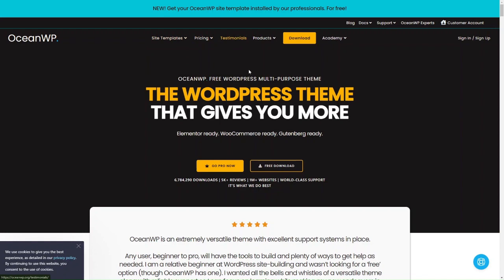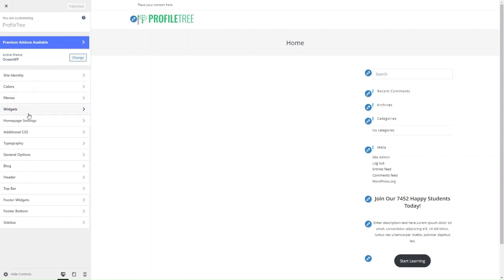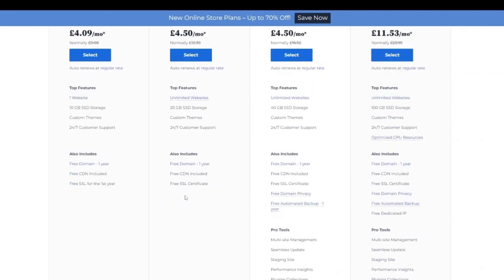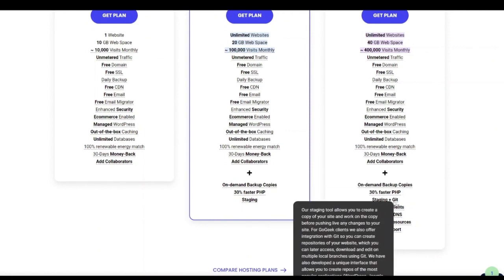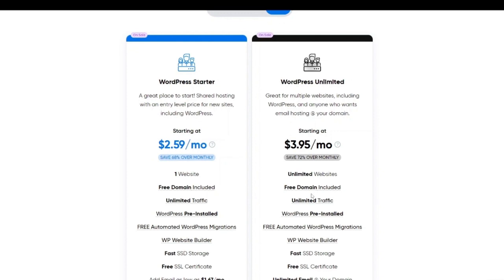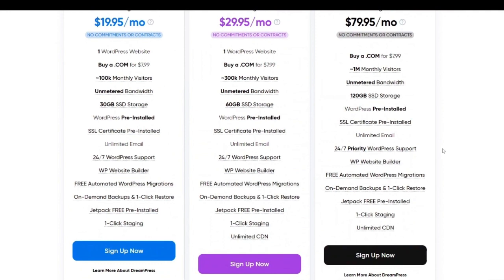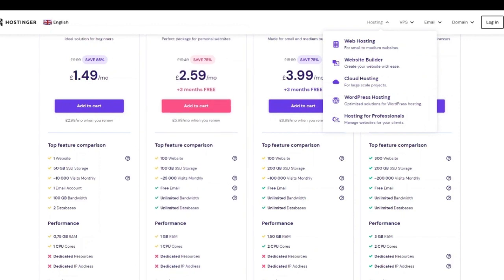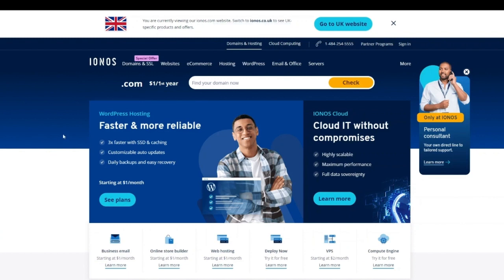WordPress Themes | OceanWP demo | How to install | Plus providing hosting options.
WordPress Themes | OceanWP | How to install | Plus providing hosting options.

Are you ready to dive into the world of OceanWP, one of the most versatile and powerful WordPress themes out there? In this comprehensive tutorial, we'll show you how to install OceanWP, and we'll even provide you with hosting options to kickstart your website journey.

Why Choose OceanWP?

OceanWP is your ticket to creating stunning, responsive, and highly customizable websites. With its user-friendly interface and extensive library of features, you'll have the freedom to design your dream site without any coding knowledge.

  Features of OceanWP

    Lightning-fast performance
    SEO-friendly design
    WooCommerce compatibility
    Full integration with popular page builders
    Extensive library of pre-built demos
    Seamless customization options

   How to Install OceanWP

We'll walk you through the easy installation process step by step, ensuring you're up and running in no time.

 OceanWP on a Budget

Discover how to make the most of OceanWP without breaking the bank. We'll share tips and tricks to create a professional website on a budget.

Whether you're a blogger, small business owner, or a web enthusiast, OceanWP is the perfect choice for your WordPress journey. Join us in this tutorial and unleash the potential of this incredible theme!